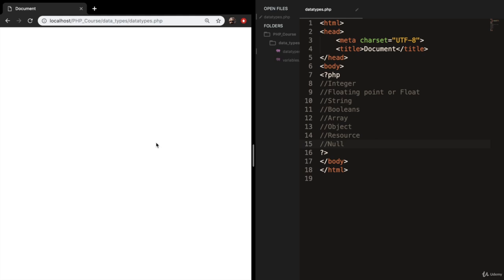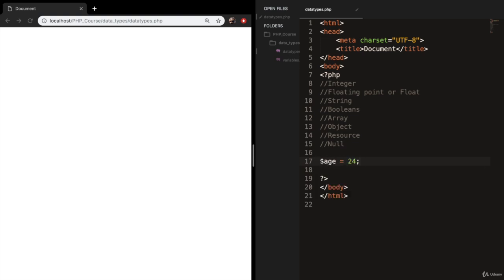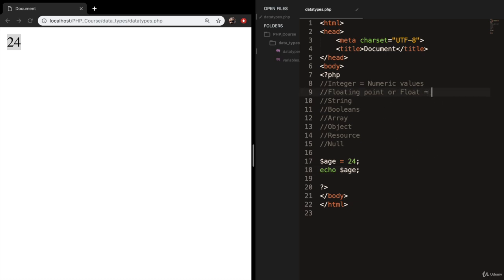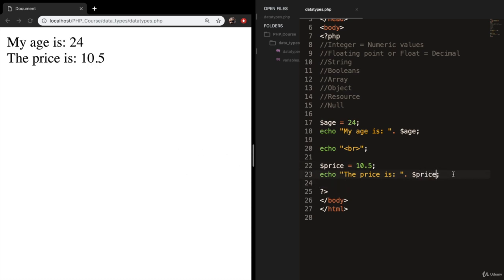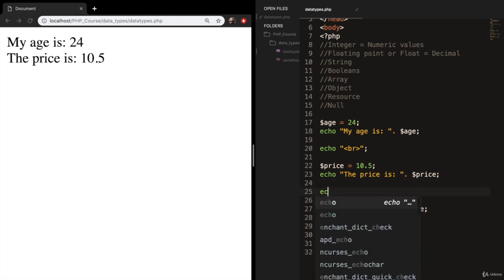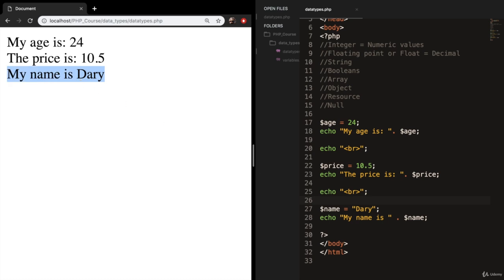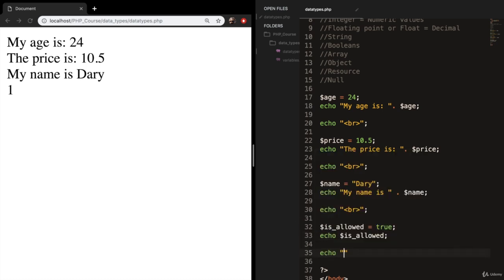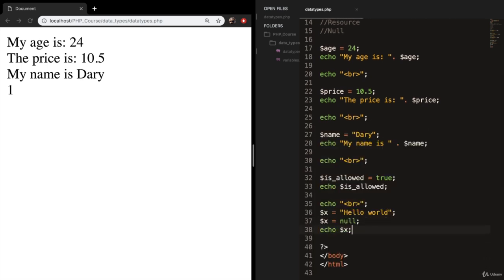PHP & MySQL Full Course - 12 Data types